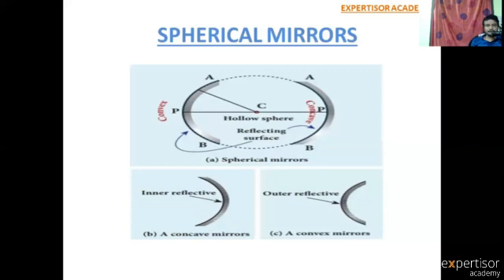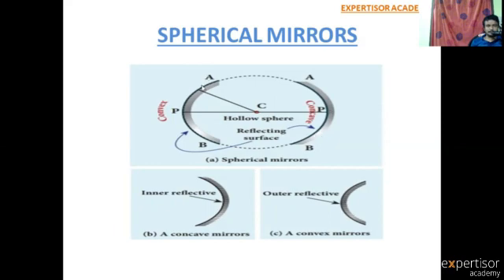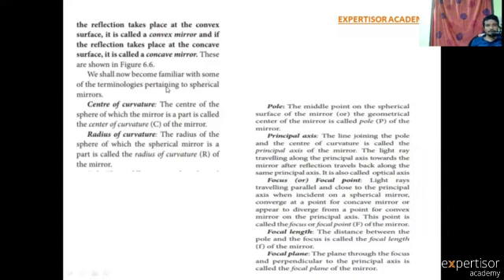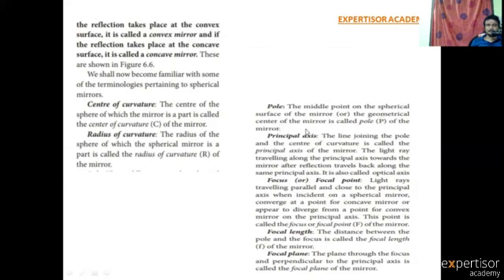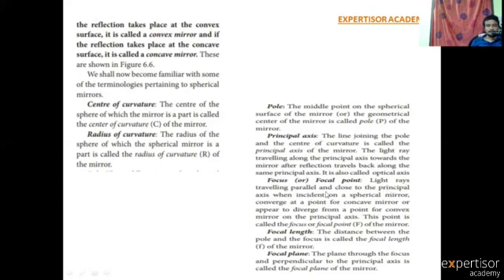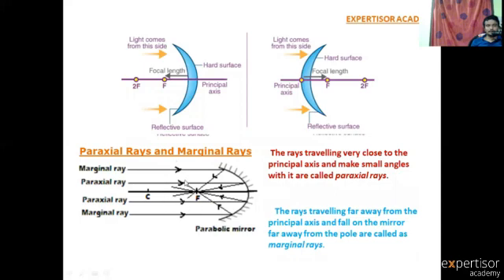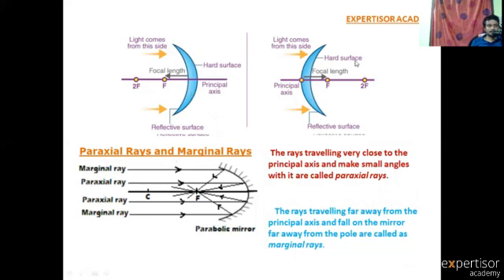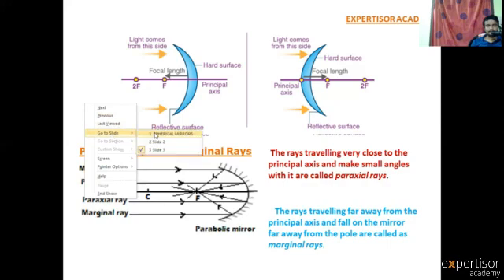Class12 Physics| Spherical Mirrors Paraxial Rays and Marginal Rays by Expertisor Academy| Chapter6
Hi All,
This video is about the Spherical Mirrors & Paraxial Rays and Marginal Rays by Expertisor Academy from the class 12 physics Tamilnadu syllabus.